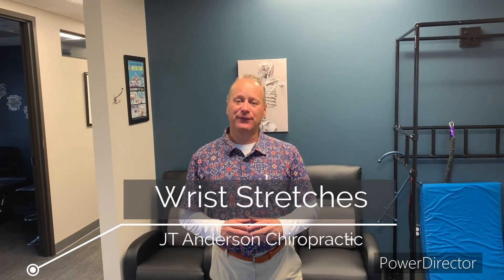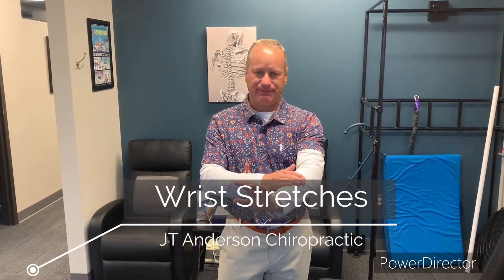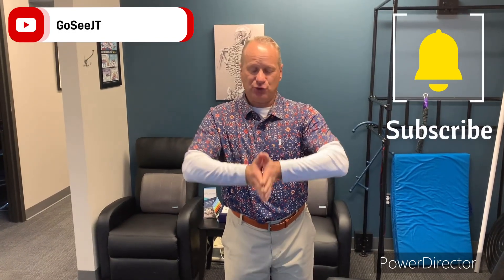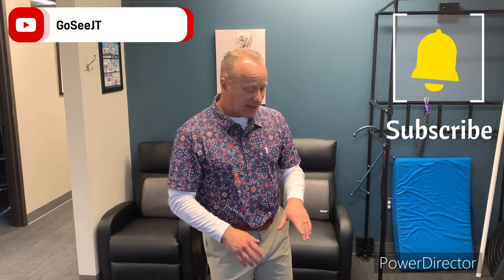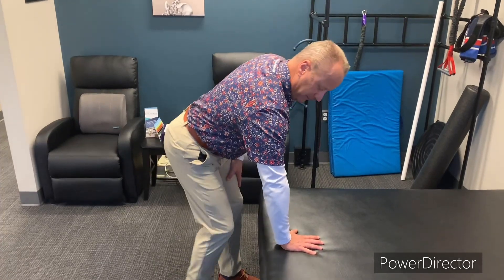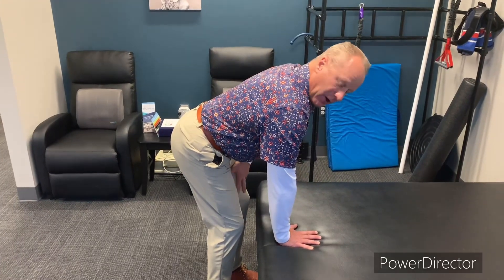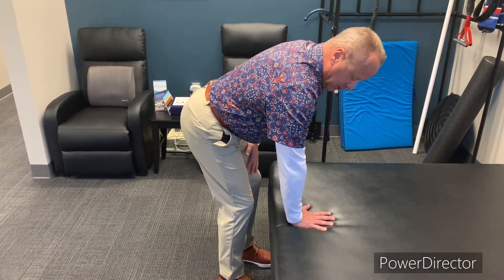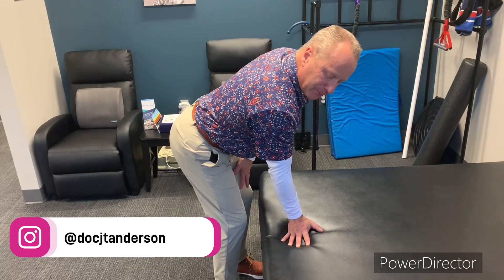Wrist Stretches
So many of our daily activities require strong, flexible wrists. Whether you’ve had a fracture, strain, or carpal tunnel, try these stretches!

Gentle pressure and movement can go a long way. Chiropractic care also involves doing adjustments and therapies, so come into the office if you need some relief.

DocJTAnderson.com